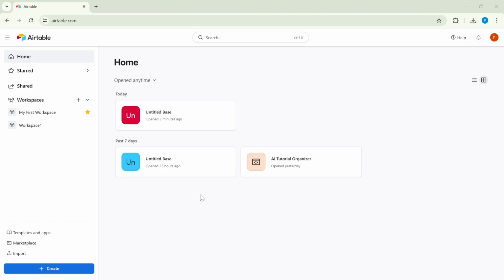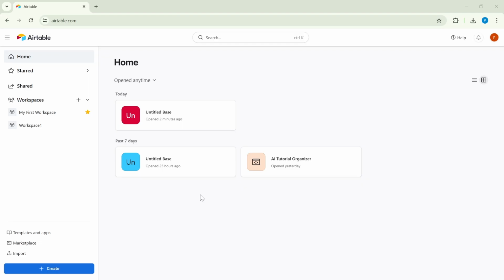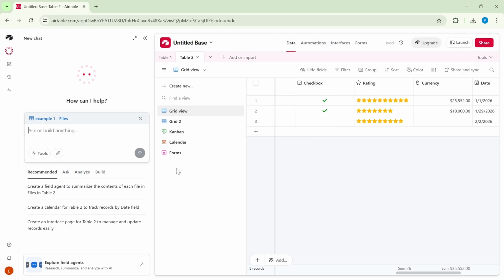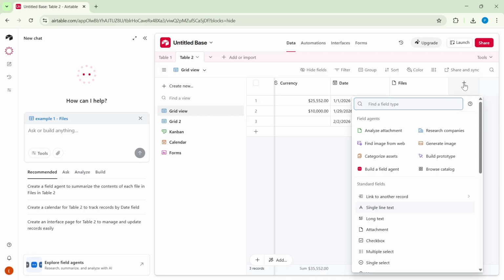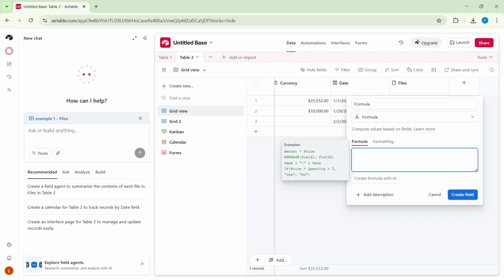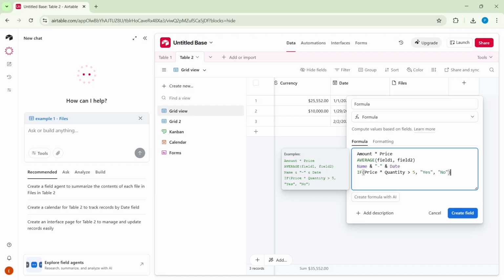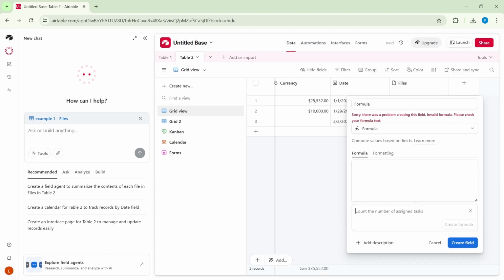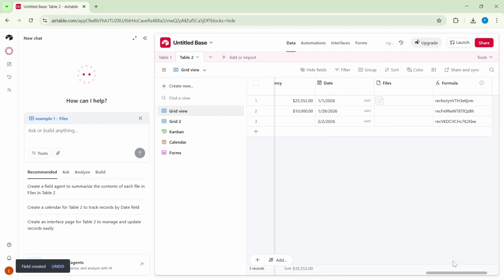How To Create Formula In Airtable (Basic Calculation 2026)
In this beginner-friendly 2026 tutorial, you’ll learn exactly how to create Formula fields in Airtable so you can perform automatic calculations, generate dynamic values, and build smarter databases. Formulas allow you to calculate totals, track progress percentages, combine text, measure durations, and automate logic without spreadsheets. Instead of manually updating numbers, Airtable handles everything instantly, making your workflows faster and more reliable.

🔹 What You’ll Learn:

How To Add A Formula Field And Open The Built-In Formula Editor Correctly

How To Write Basic Calculations Like Addition, Subtraction, Multiplication, And Percentages

How To Use Logical Functions Such As IF Statements For Conditional Results

How To Combine Text Fields To Create Labels Or Dynamic Summaries Automatically

How To Calculate Date Differences To Measure Task Duration Or Deadlines

How To Reference Other Fields Safely Without Breaking Your Database

How To Format Formula Outputs For Numbers, Currency, Or Text Displays

How To Debug Errors When Formulas Don’t Return Expected Results

How To Use Formulas To Power Dashboards And Reporting Metrics

💡 Pro Tip: Start simple and build gradually. Test small formulas first, then layer logic step-by-step to avoid complex errors that are hard to fix later.

By the end of this video, you’ll confidently create Airtable formulas that automate calculations and save hours of manual work.